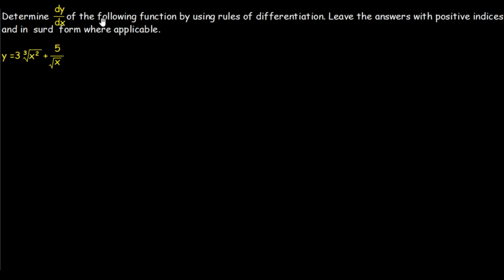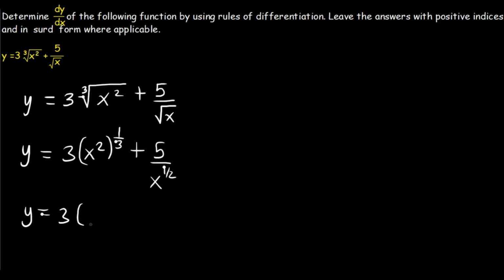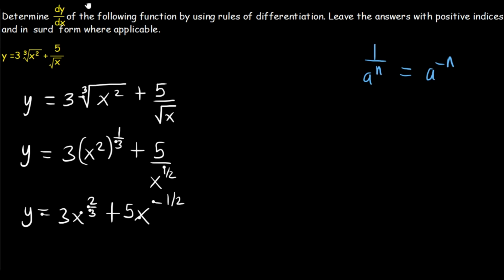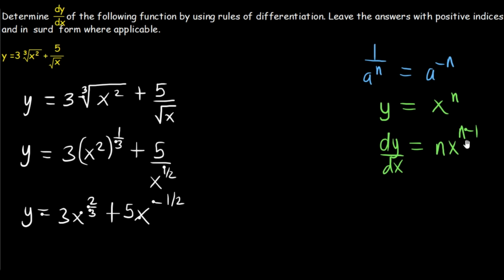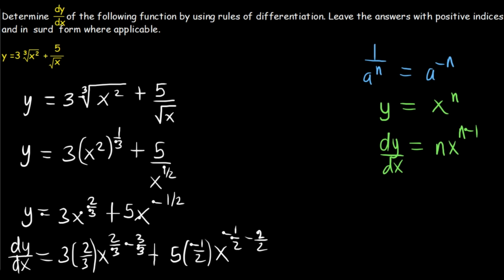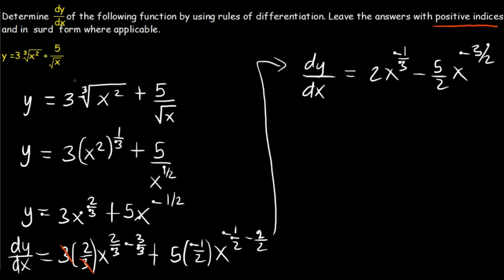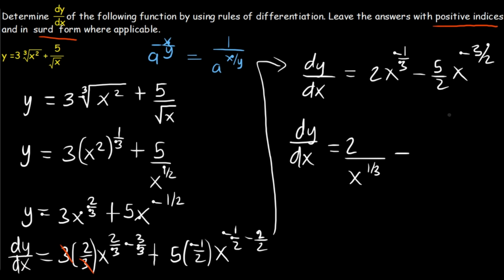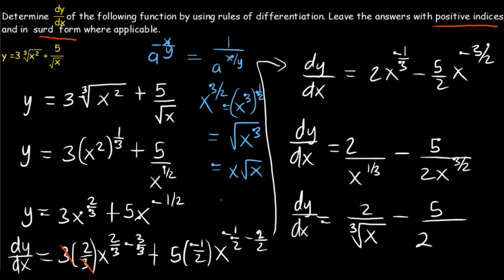Nated Mathematics | differention example